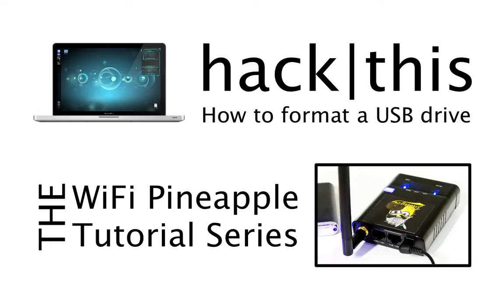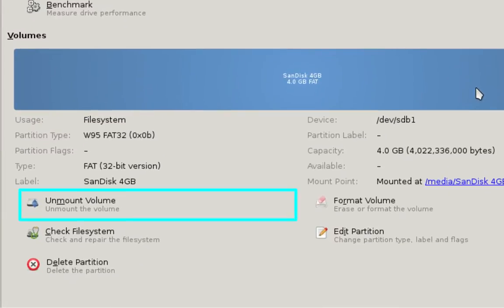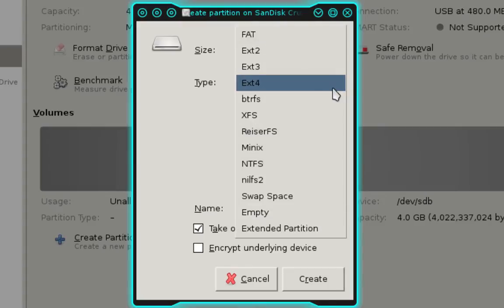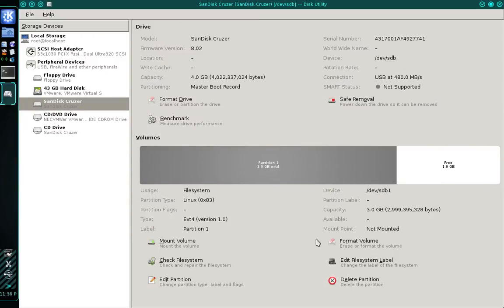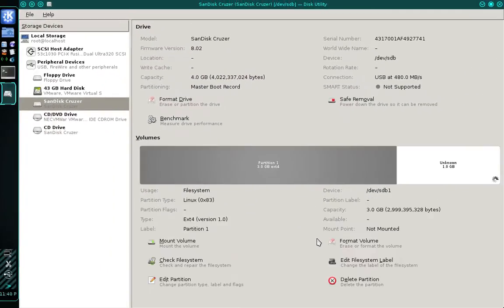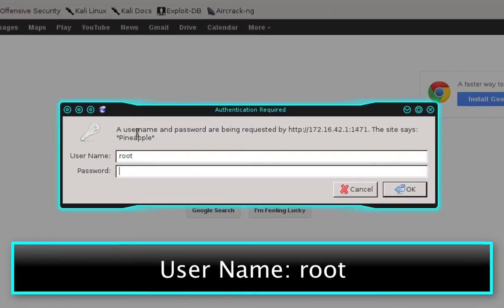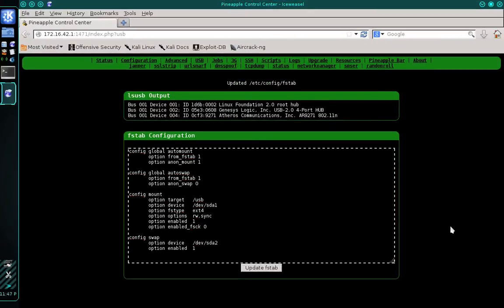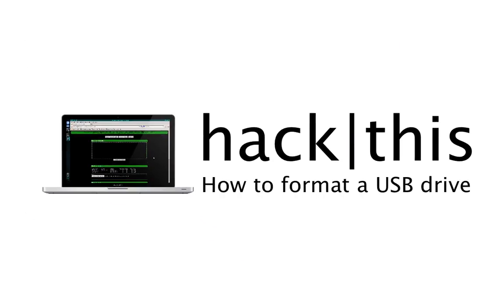How To: Format A USB Drive For the WiFi Pineapple Mk IV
In this tutorial, I'm going to teach you how to properly format a USB drive for your WiFi Pineapple Mk IV. To install large modules and other space consuming items on your Pineapple, a properly formatted USB drive is essential.

To format the USB drive, I'm going to use Kali Linux's disk utility application; however, if you're using Windows or Mac OS X, there are other disk utility applications available to you. Just be sure to create two EXT4 type partitions, one that consumes 80% of your USB drive's capacity and one that consumes 20%.

TIP: If you intend to power your WiFi Pineapple with an external battery pack, you should use a compact USB drive with low power requirements.